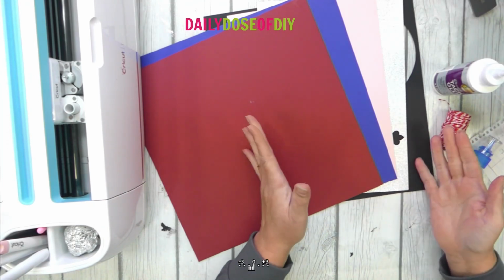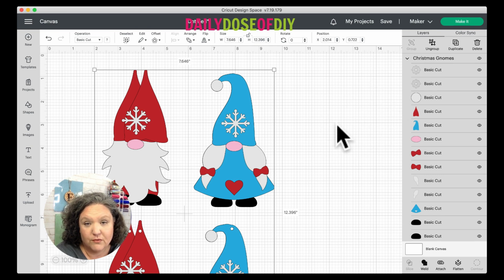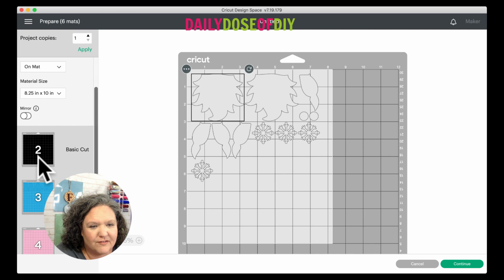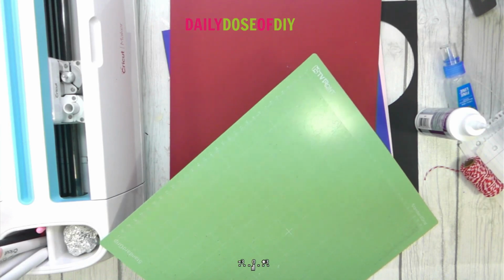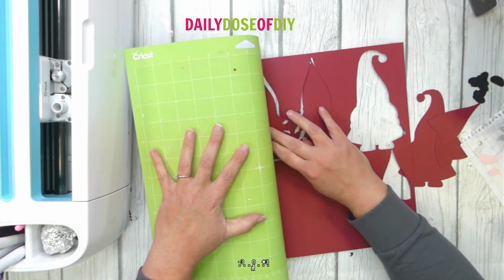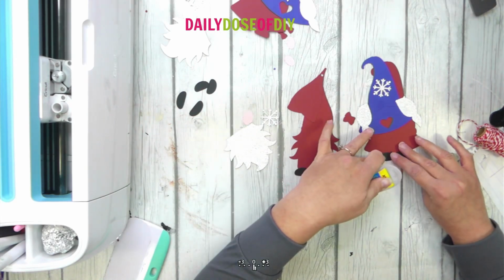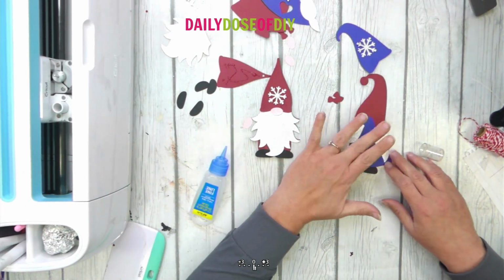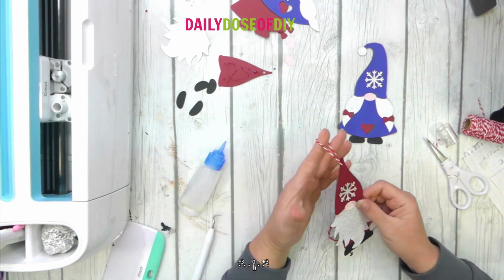Easy DIY Christmas Gnomes Boy and Girl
How cute are these DIY Christmas Gnomes?  Made with cardstock, they're economical and quick and easy to make.  You can hang your Christmas gnomes as ornaments on your Christmas tree.  Or use the SVG without the hanger holes to add your gnomes to Christmas cards or other decor.

It's day 8 of our Christmas kickoff event!  You can grab the SVG cut files for the Gnomes

Supplies Needed for DIY Christmas Gnomes:
(5) Sheets of 65lb Cardstock in Colors of Your Choice
Fine Tip Glue
Ribbon or String
Cricut Cutting Machine & Tools
Blue Cut Mat or Well-Used Green Cut Mat

These are my favorite DIY Christmas gnomes to make! The holiday gnomes are a great way to spruce up your Christmas decor. I hope they make your home a little brighter this holiday season.

Thanks for crafting with me and making these adorable Christmas Gnomes.